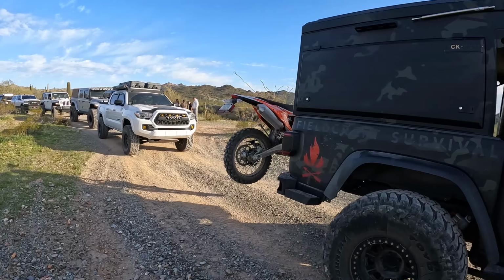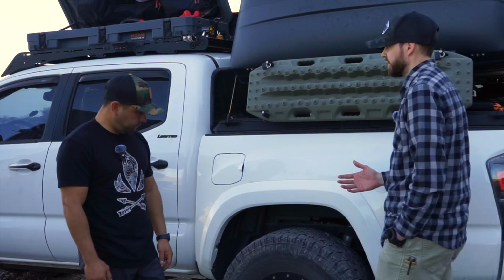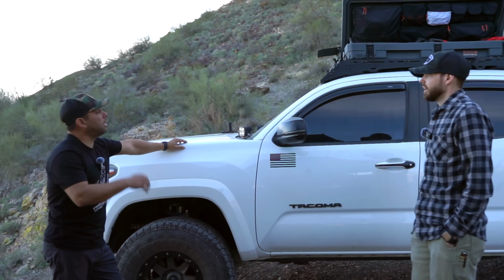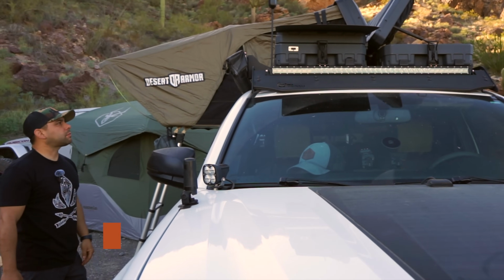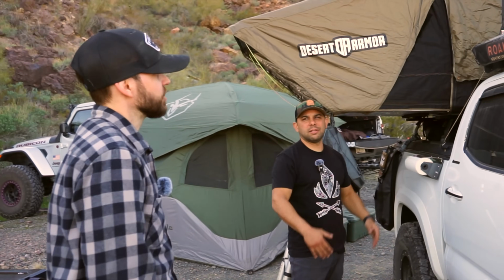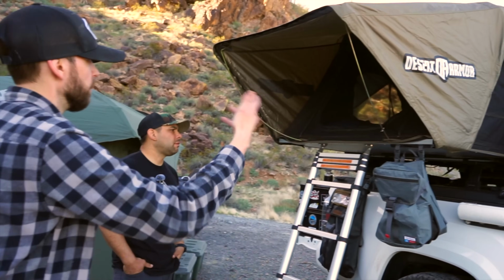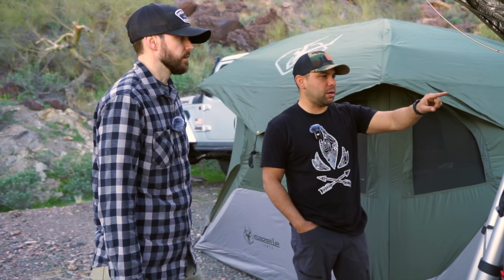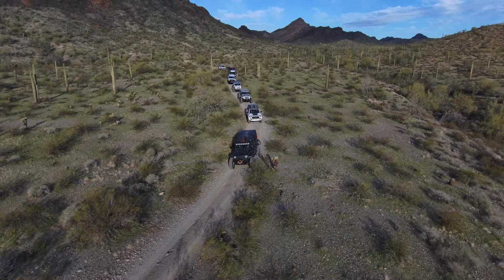Every Man Toyota Tacoma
Join the Fieldcraft Survival App to start your preparedness journey TODAY!